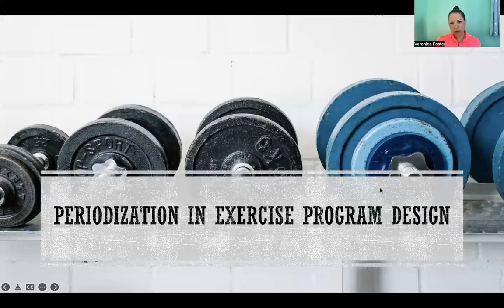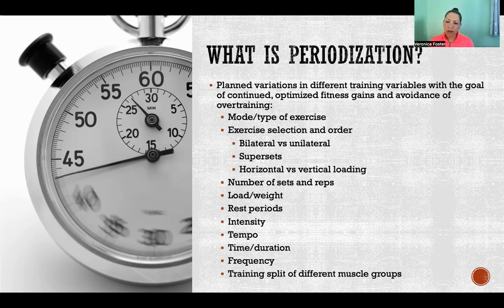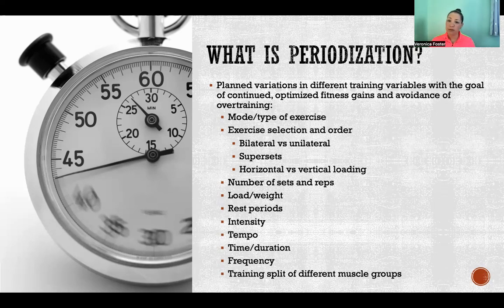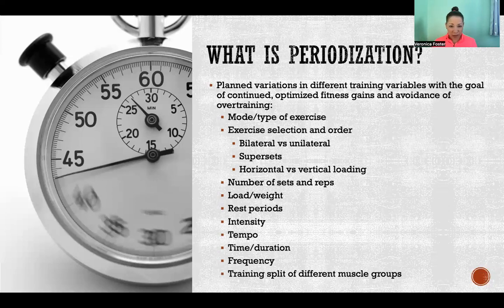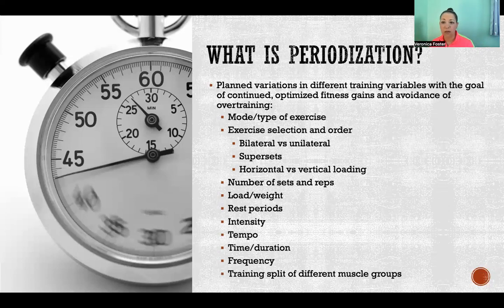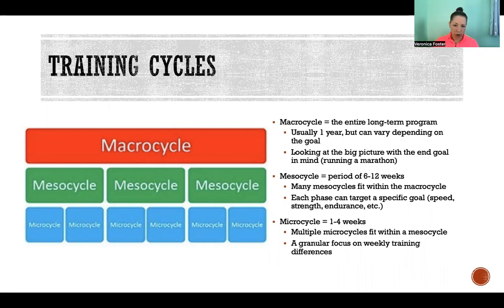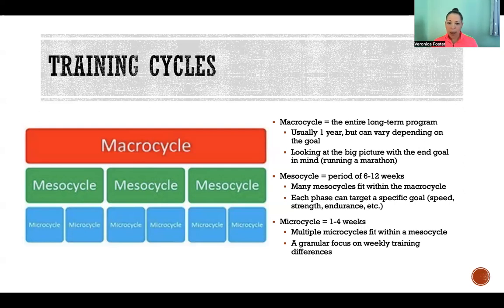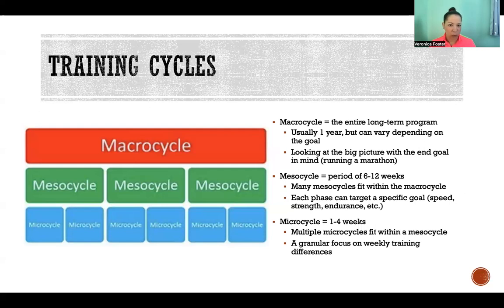Periodization in Exercise Program Design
References

Bompa, T. O. & Buzzichelli, C. A. (2019). Periodization: Theory and methodology of training. Human Kinetics

Bradley-Popovich, G., & Haff, G. G. (2001). Nonlinear versus linear periodization models. Strength and Conditioning Journal, 23(1), 42-44.

Issurin, V. B. (2010). New horizons for the methodology and physiology of training periodization. Sports Medicine, 40, 189-206.

Issurin, V. (2008). Block periodization versus traditional training theory: A review. Journal of Sports Medicine and Physical Fitness, 48(1), 65-75.

Magyari, P., Lite, R., Kilpatrick, M. W., & Schoffstall, J. E. (2018). ACSM’s resources for the exercise physiologist, (2nd ed.). Wolters Kluwer.

Monteiro, A. G., Aoki, M. S., Evangelista, A. L., Alveno, D. A., Monteiro, G. A., Piçarro, I. D., & Ugrinowitsch, C. (2009). Nonlinear periodization maximizes strength gains in split resistance training routines. Journal of Strength and Conditioning Research, 23(4), 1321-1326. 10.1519/JSC.0b013e3181a00f96

Plisk, S. S., & Stone, M. H. (2003). Periodization strategies. Strength and Conditioning Journal, 25(6), 19-37.

Simão, R., Spineti, J., de Salles, B. F., Matta, T., Fernandes, L., Fleck, S. J., Rhea, M. R., & Strom-Olsen, H. E. (2012). Comparison between nonlinear and linear periodized resistance training: Hypertrophic and strength effects. Journal of Strength and Conditioning Research, 26(5), 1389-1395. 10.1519/JSC.0b013e318231a659